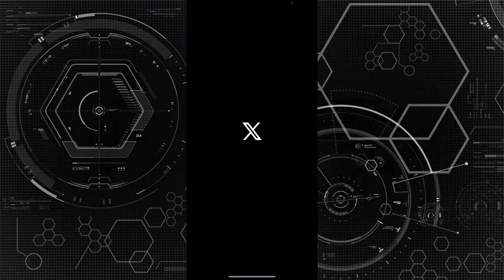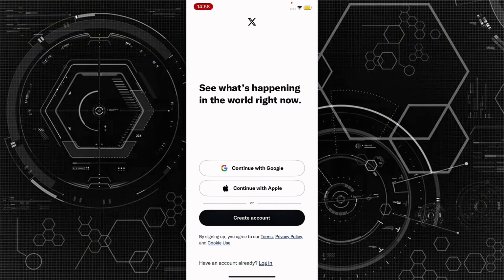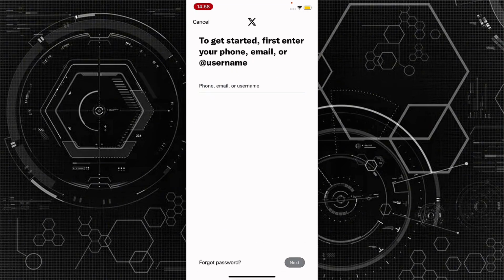How to Reset Your Twitter / X Password if You Forgot It (2025 Update)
Forgot your Twitter (X) password? Here’s the easiest way to reset it and get back in—updated for 2025.

✅ Works with email, phone number, or username
✅ What to do if you’re locked out
✅ Step-by-step on mobile & desktop